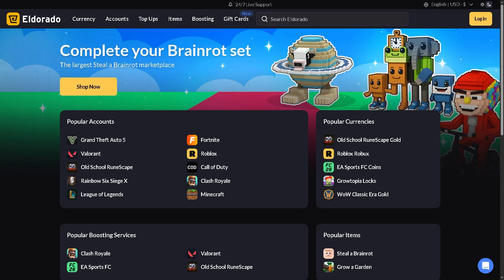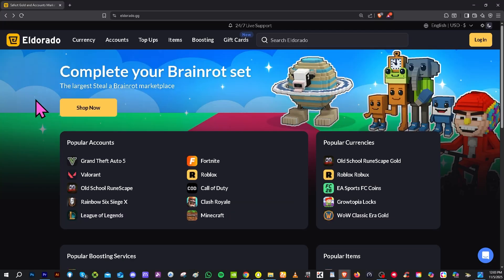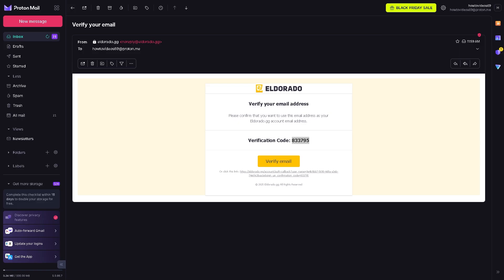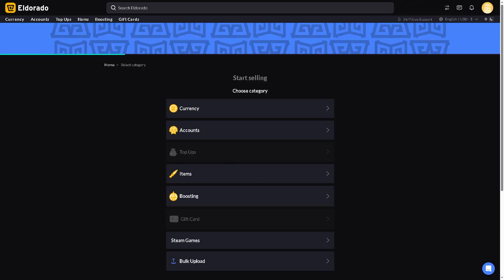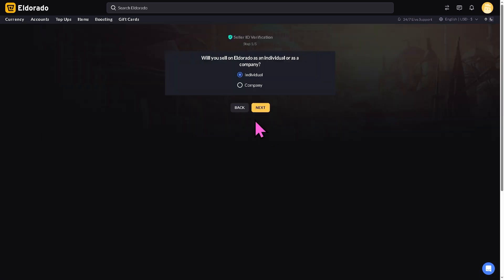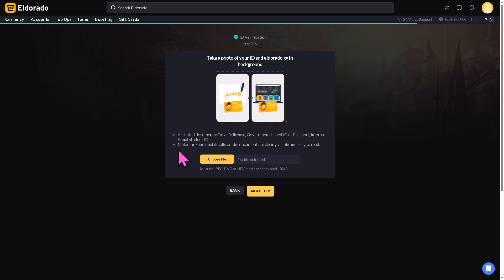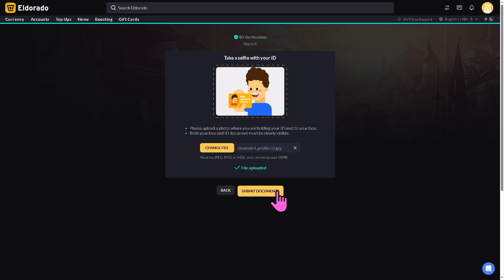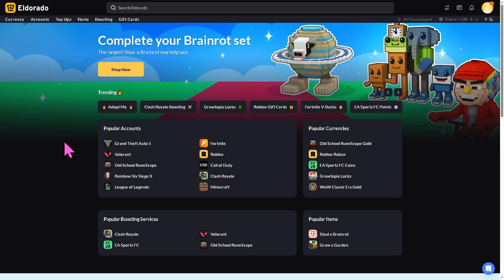How to Create a Seller Account on Eldorado.gg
How to Start Selling on Eldorado.gg (Full Seller Setup)

Want to start selling your gaming accounts, in-game items or virtual goods? This guide will show you how to create a seller account on Eldorado.gg, so you can list your offers, reach buyers globally and earn money from your gaming assets. Eldorado is a popular marketplace for gamers to buy and sell accounts, items and currencies — and becoming a verified seller is your first step to tapping into the community.

In this tutorial you’ll learn how to register and verify your account, complete seller verification steps, create your first offer, and start listing your items for sale. Eldorado requires sellers to confirm their identity and agree to platform rules before posting. Once you’re approved, you’ll be able to specify game, item category, delivery method and pricing, and publish your listing for buyers to view. The platform also includes features like chat with buyers, delivery confirmations, and seller protection tools to help you sell safely and professionally.